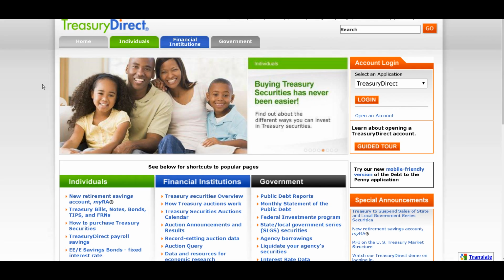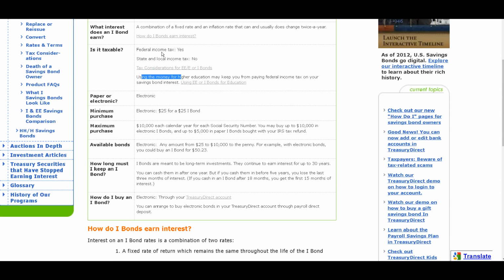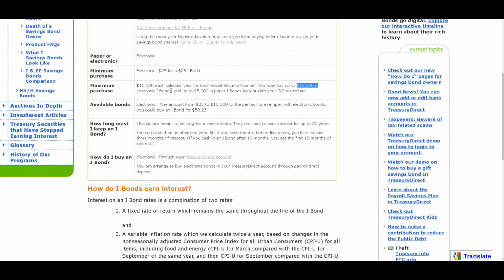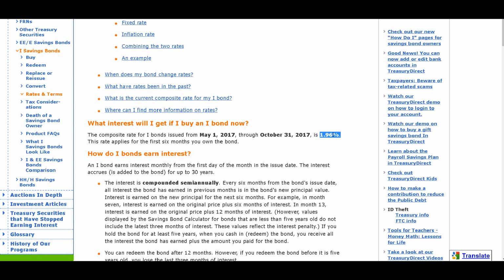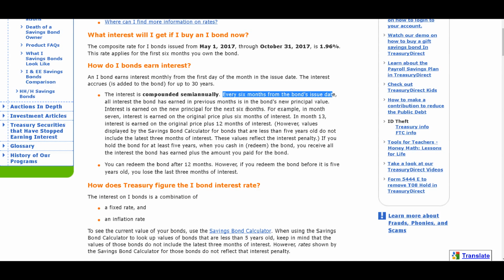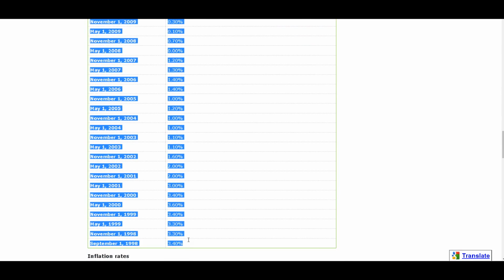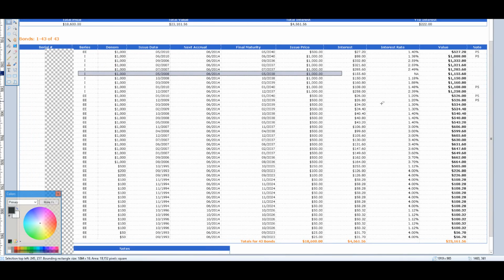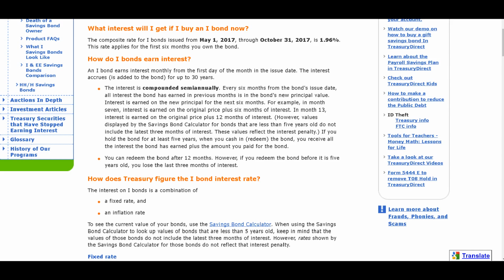Government Securities Bonds - I Savings Bonds / Treasury Bonds Part 2